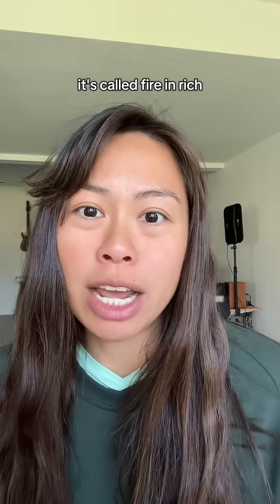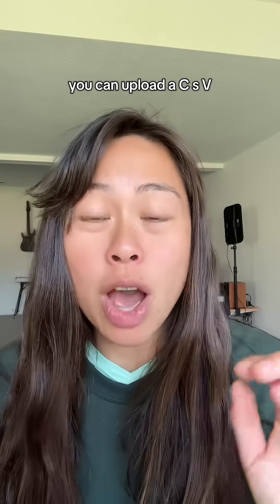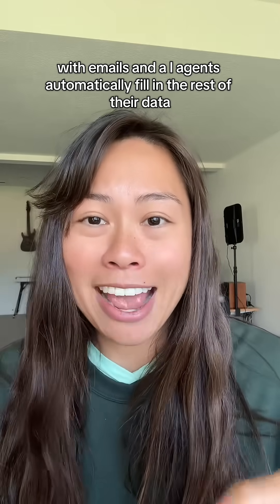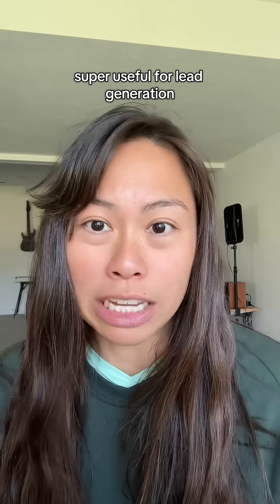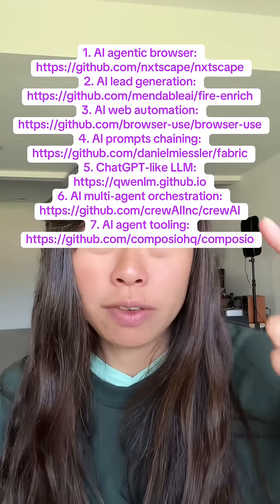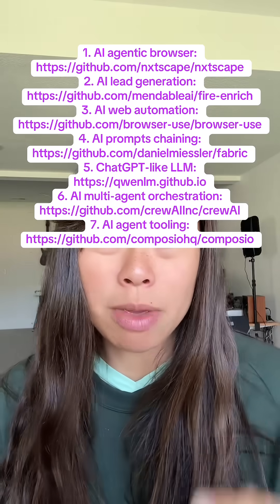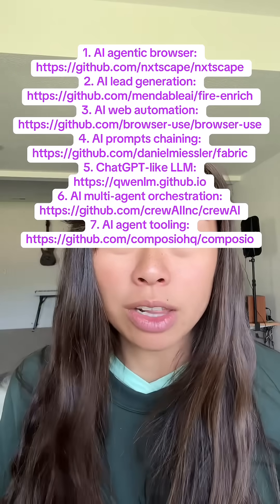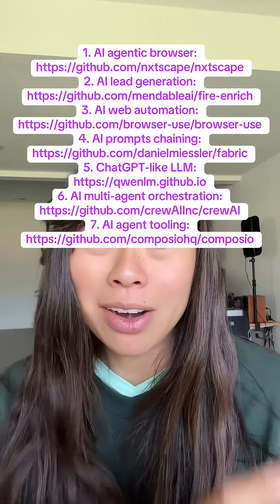Awesome open-source AI projects for agents, automation, productivity, browsing, scraping, prompt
Awesome open-source AI projects for agents, automation, productivity, browsing, scraping, prompt chains, and more! Definitely worth the time to Star these open source projects and play around with them.